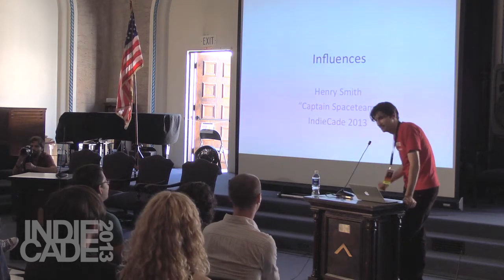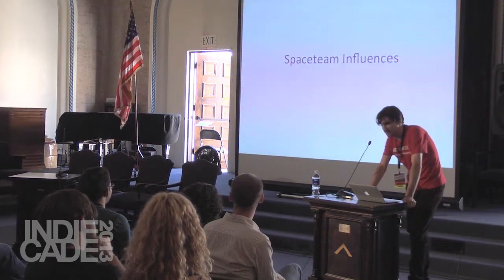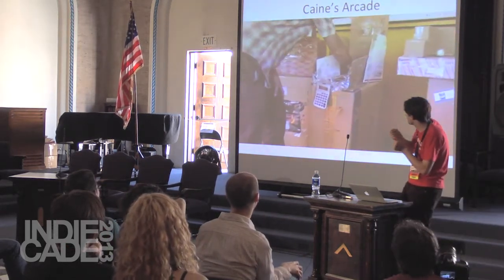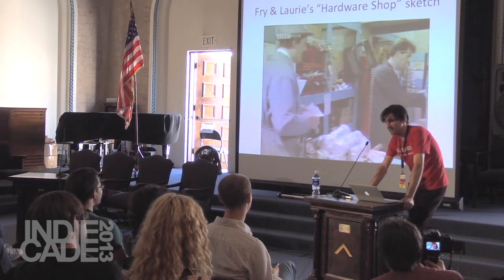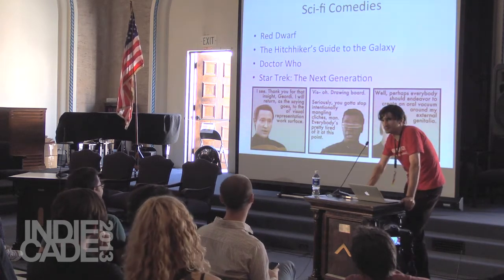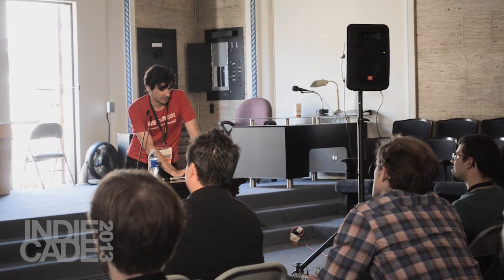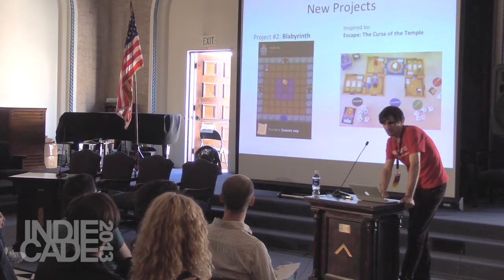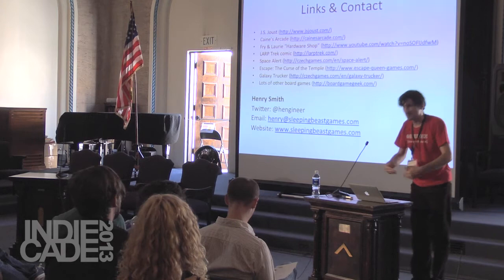IndieCade 2013 - Influences: Henry Smith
IndieCade 2013: Influences
Featuring Henry Smith (Spaceteam)

Our Influences sessions are not directly about games. Instead, we invite developers to discuss their influences outside of games that have impacted and inspired their work and why. We are continuing the trend of eye-opening sessions about where indie developers derive their inspirations.